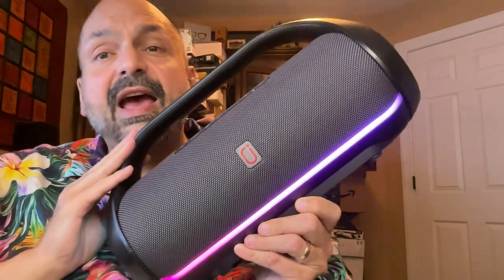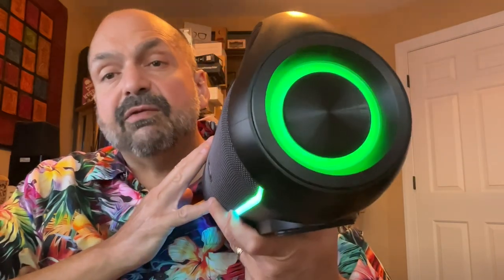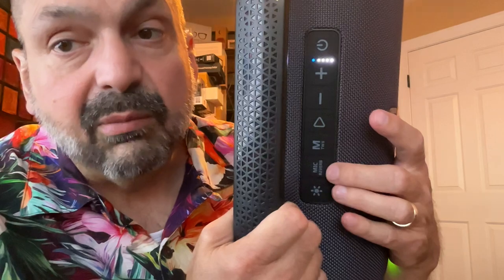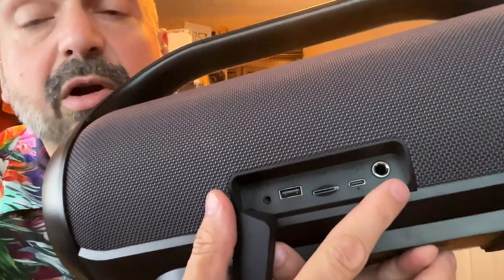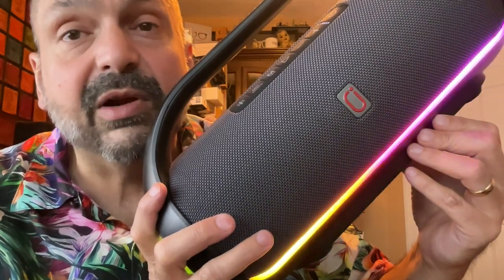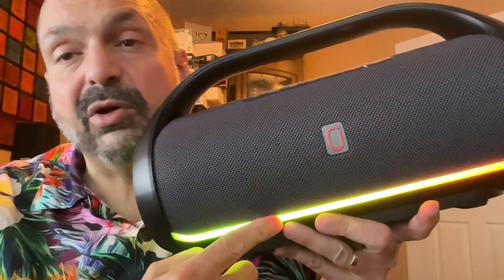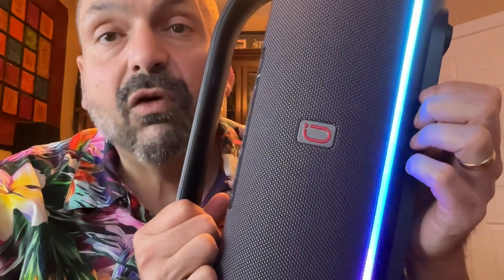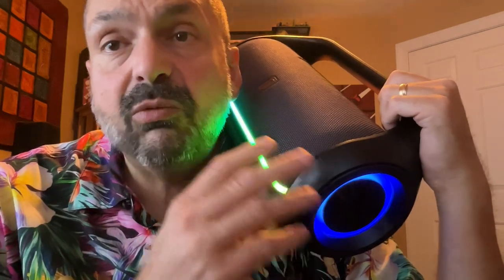HWWR D20-T Bluetooth Karaoke Machine Review. Make friends and sing duets with reverb-goodness!